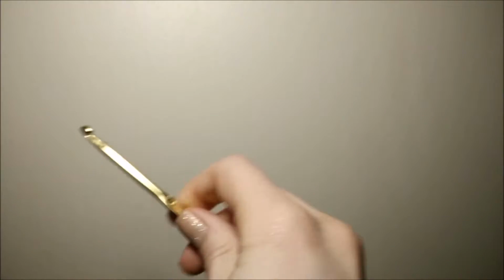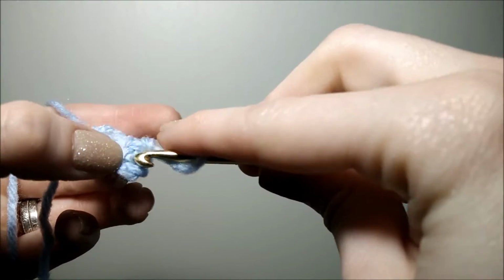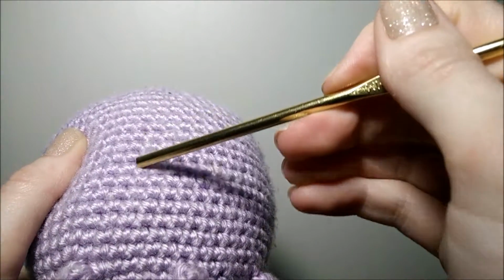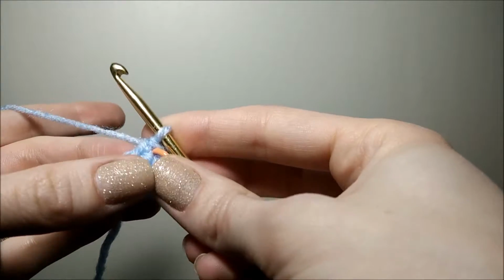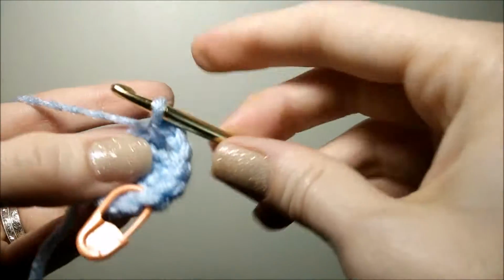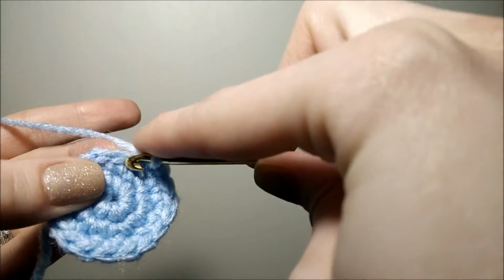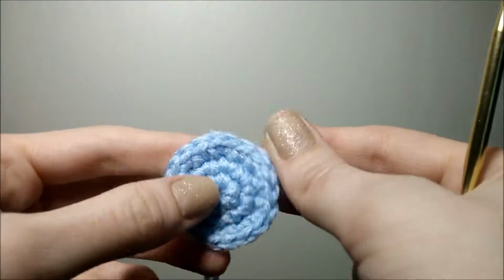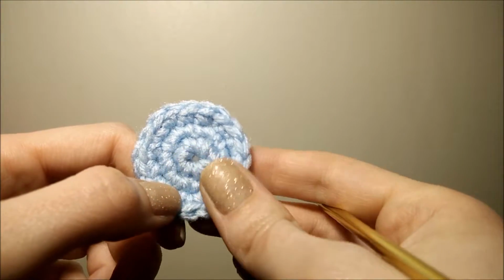myHogwarts Learn to Crochet - Lesson 7: Crochet in the Round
In which we circle up!